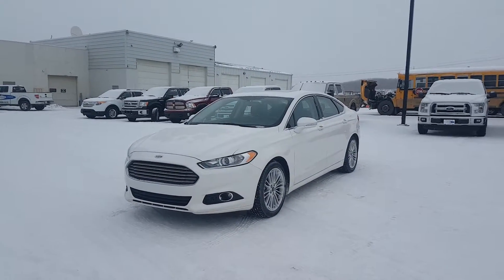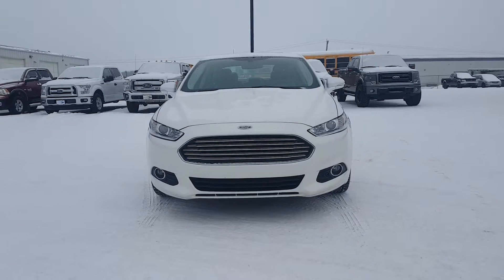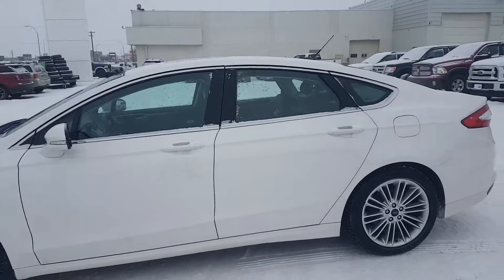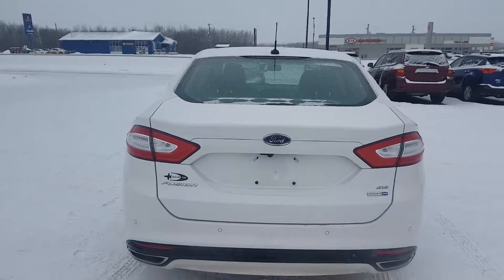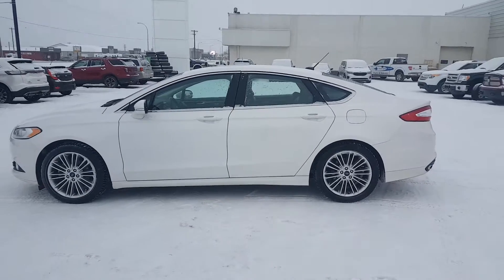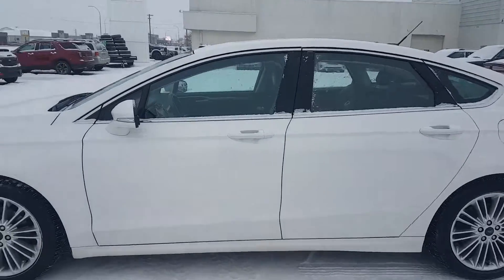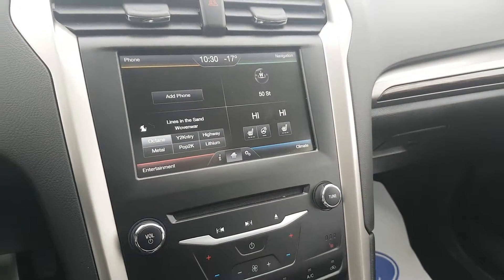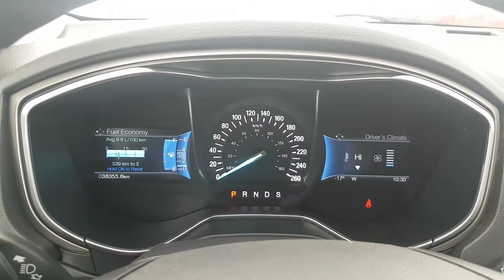Pre-Owned 2015 Ford Fusion SE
Fully loaded pre-owned 2015 Ford Fusion SE All-Wheel Drive with only 38335 kilometers! This car was beautifully maintained, leather interior, navigation, sunroof, heated front seats, and with a white platinum exterior! This car has a clean carproof and was a local trade in.